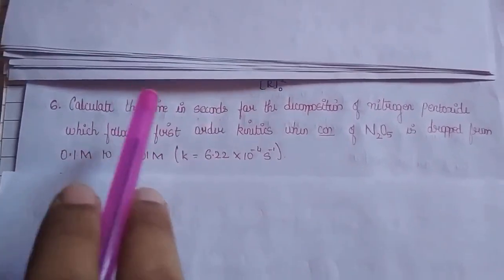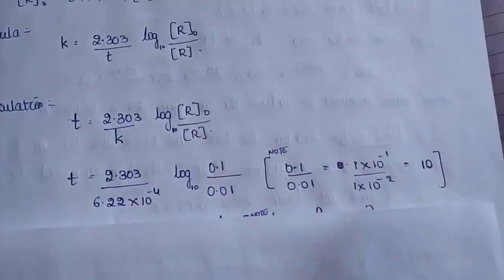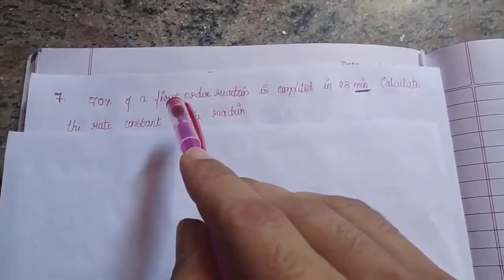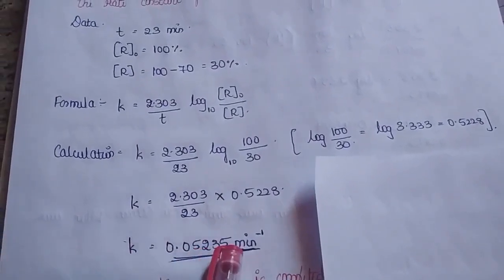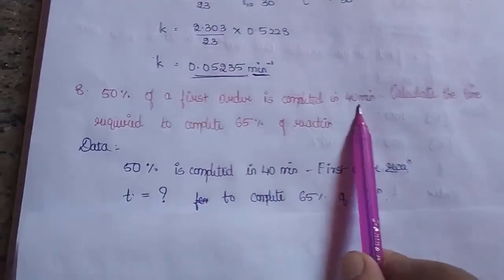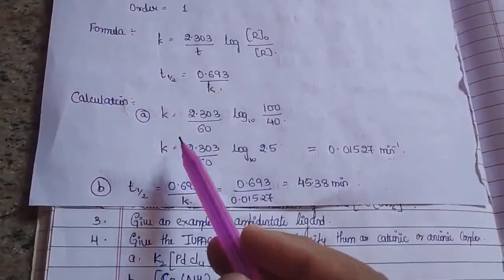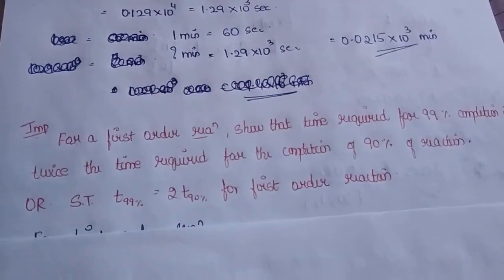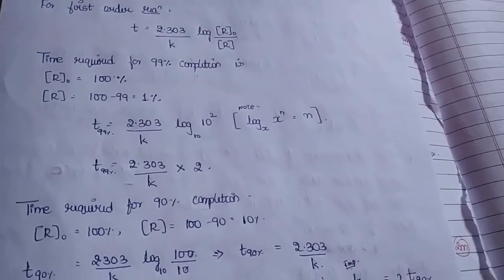Chemical kinetics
Problems on integrated rate eqn and half life of a reaction.